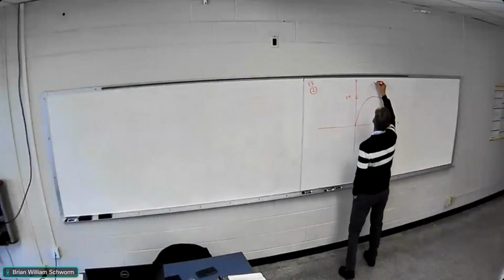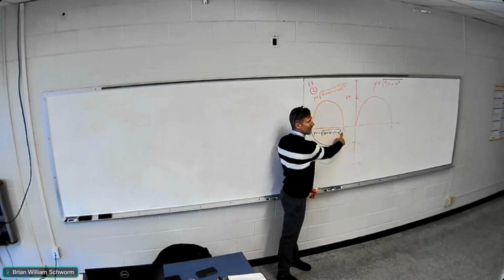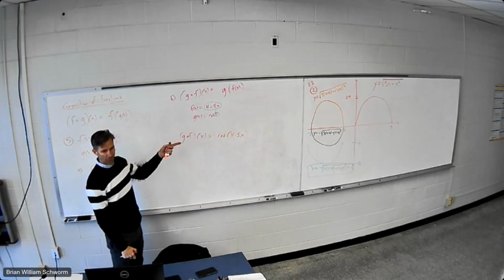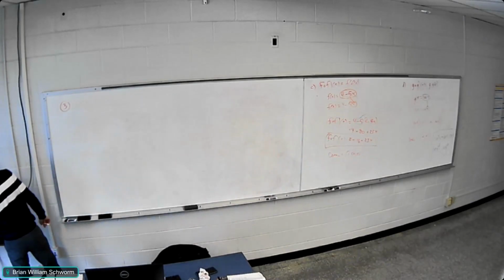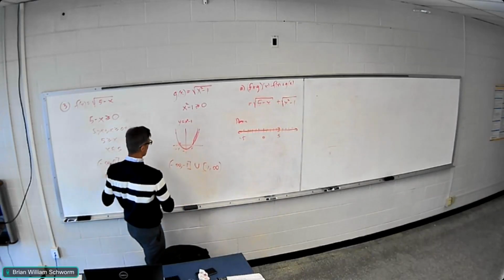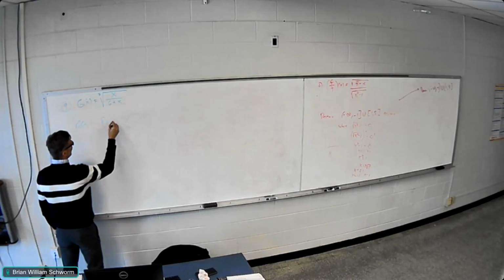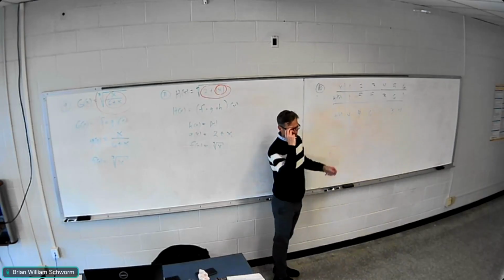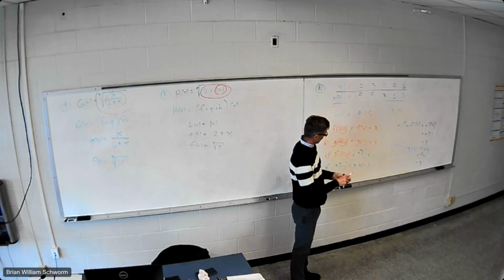Section 1.3 Part II